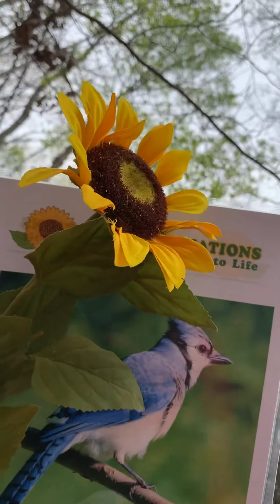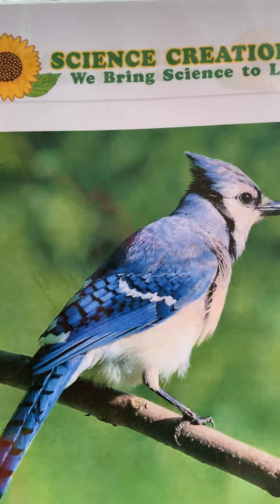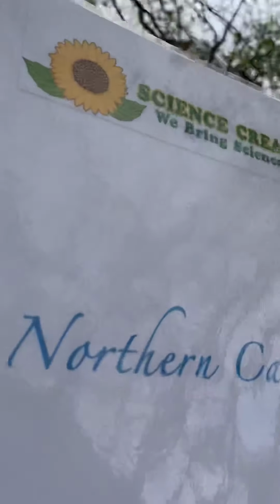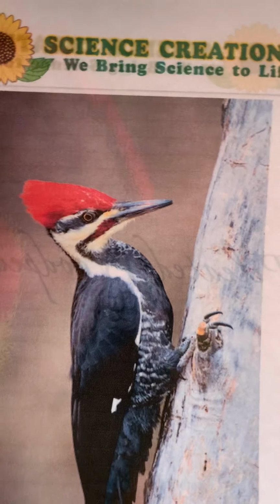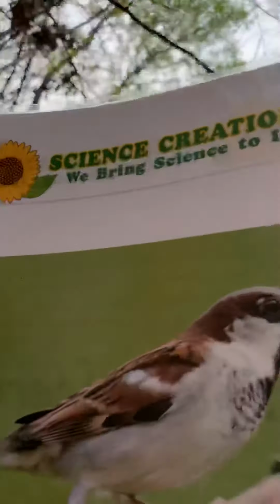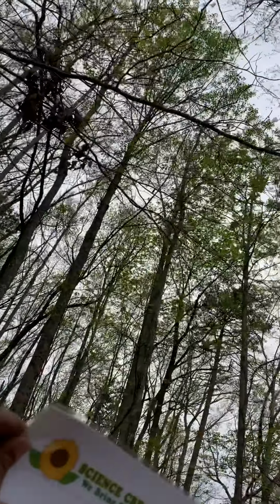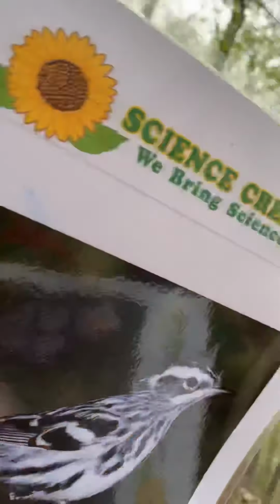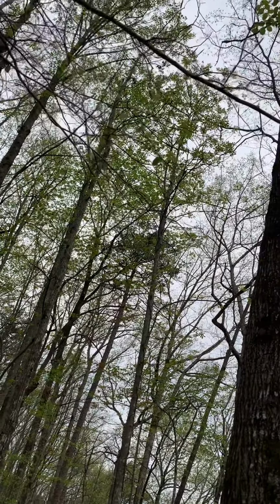👩🏾‍🔬Birds in GA identification for kids 🌻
🌻We are in the trees 🌲 of GA in Stone Mountain Park learning about different birds .🦅 You may be able to spot them in your backyard in the Eastern region of the US. Join the sunflower 🌻 students as they learn how to identify different types of BIRDS 🦢 with Dr.S👩🏾‍🔬